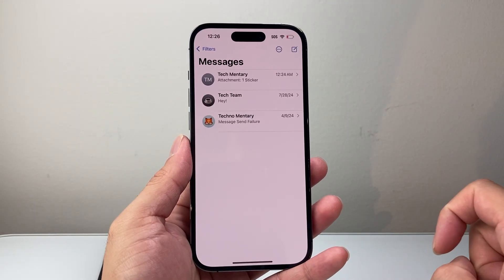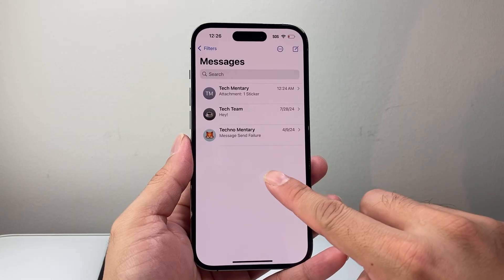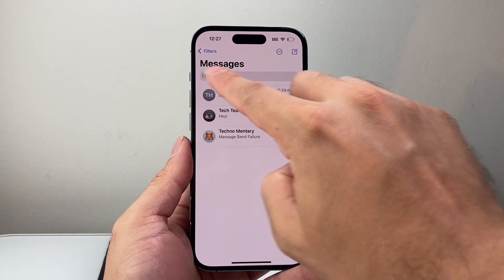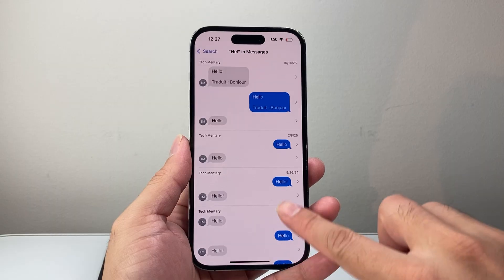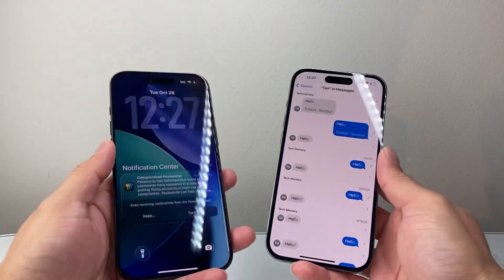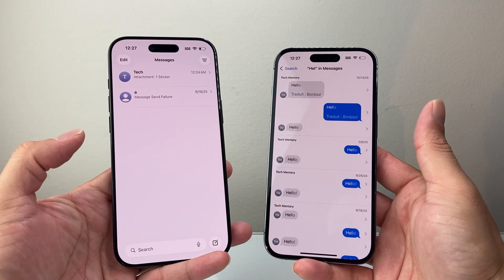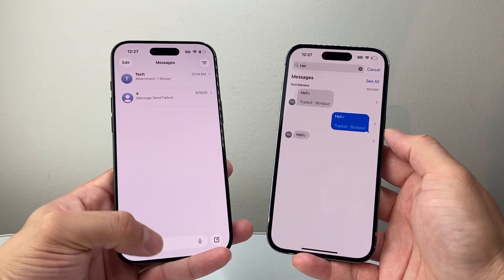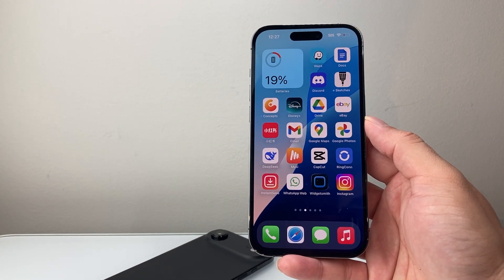How To Search Text Messages On iPhone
Here's how to search your text messages on iPhone.